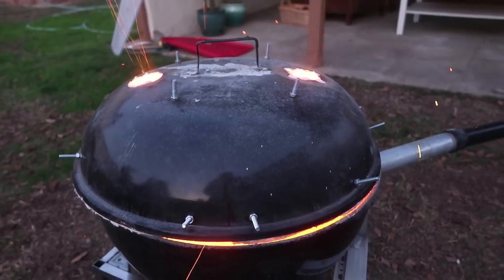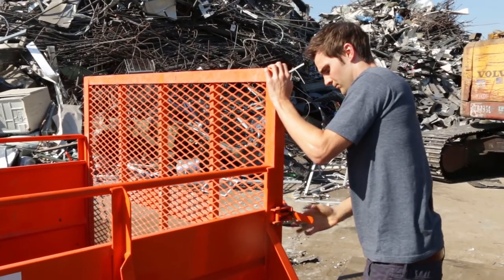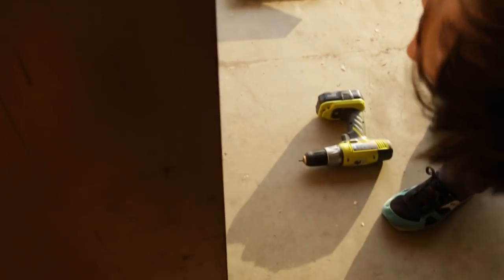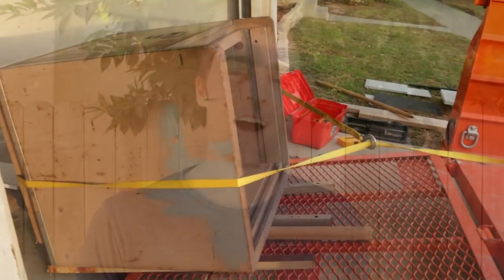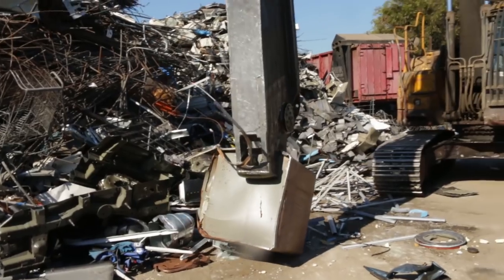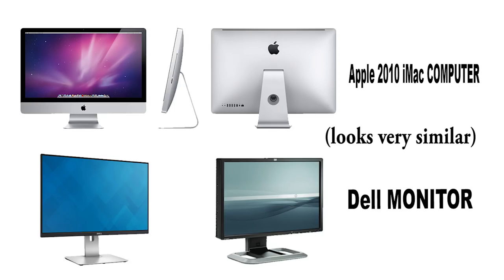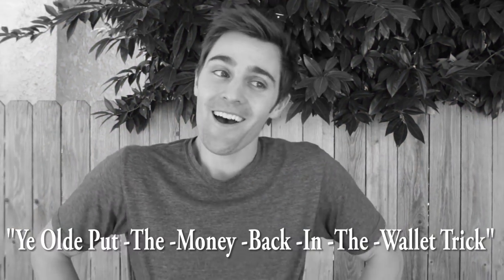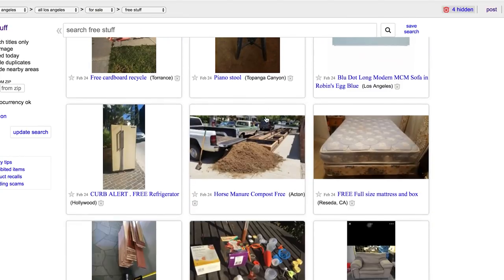How I Got A Free iMac Computer: Science of Making Money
Science Team! I’ve always loved entrepreneurship. The thrill of problem-solving and finding the money-making possibilities in all situations really gets me excited. I wanted to share an example of how simple it is to make some quick money by thinking creatively and keeping your mind open and eyes peeled on the next opportunity.

I hope this inspires people to go out there, start a business, follow a passion and of course… MAKE SOME MONEY!!!